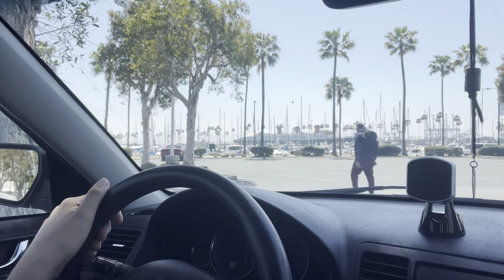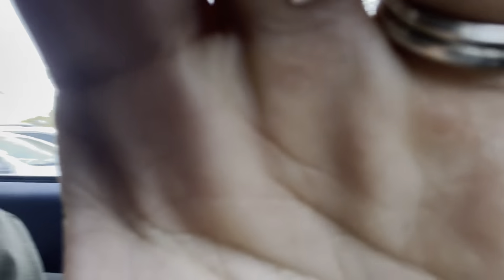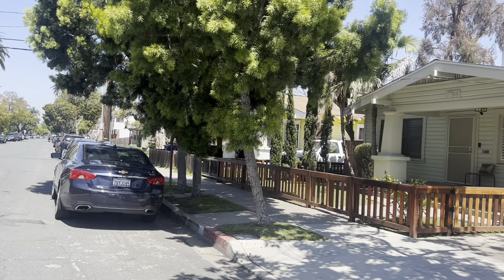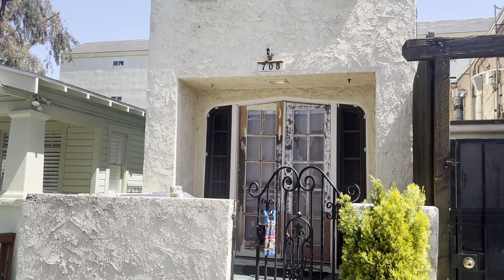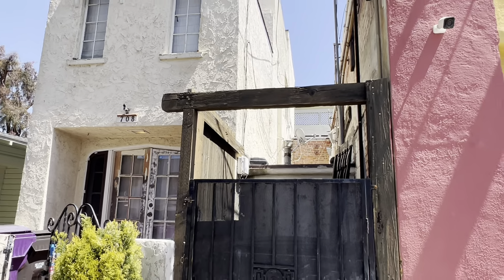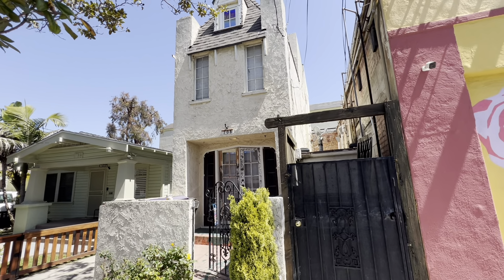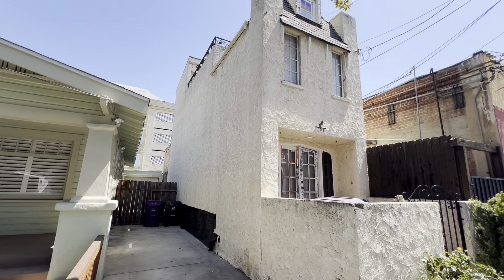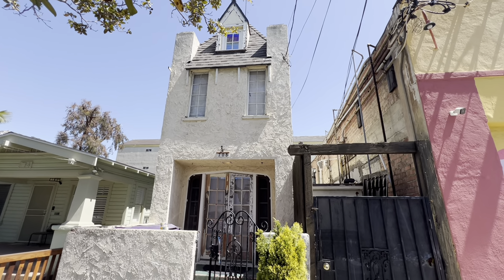Orange County Exploration - Skinny House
The Skinny House: 708 Gladys Avenue, Long Beach
(I know Long Beach isn't Orange County, but it's right on the border).
This house is in the Guinness Record as the skinniest house in America, although there are a few on the east coast vying for the title - the skinny house in Boston and skinny house in New York State.
It's 10 by 50 feet and was built in 1932 by the architect Newton P. Rummonds, who got the land as payment for a loan. An unknown person bet him that he couldn't build a house that someone could live in there, and the skinny house was born.
It's 860 square feet. Which honestly is like, much larger than a studio apartment. So I wonder what these homies from 1932 would think of us today.
You can't see inside, although boy do I want to.
It's not a registered landmark by the city of Long Beach.
If you live there, let me in? Lol.